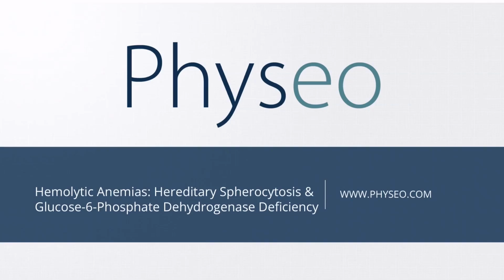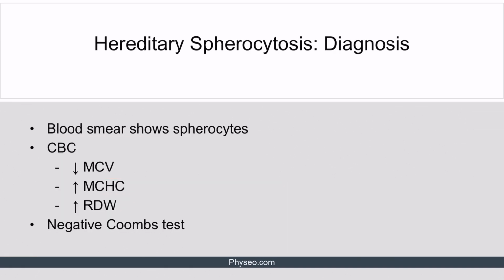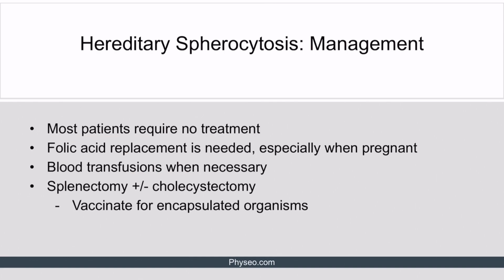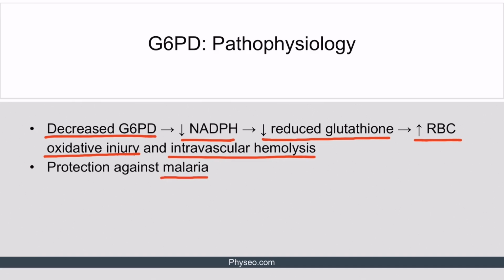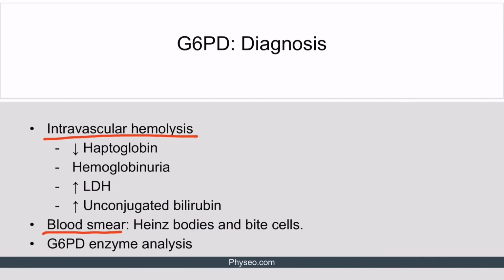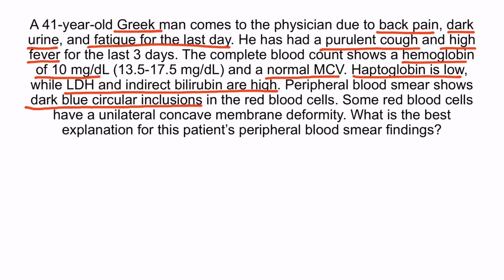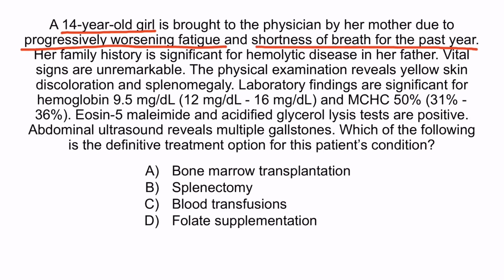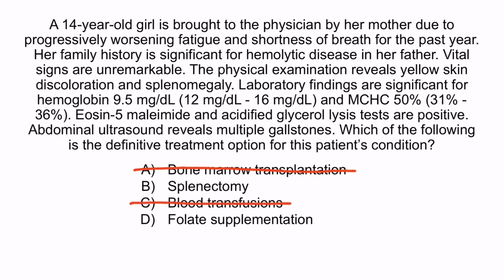What is Hemolytic Anemias:Hereditary Dehydrogenase Deficiency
Hereditary Spherocytosis: Management

Most patients require no treatment
Folic acid replacement is needed, especially when pregnant
Blood transfusions when necessary
Splenectomy +/- cholecystectomy
Vaccinate for encapsulated organisms..
hereditary spherocytosis in children ..